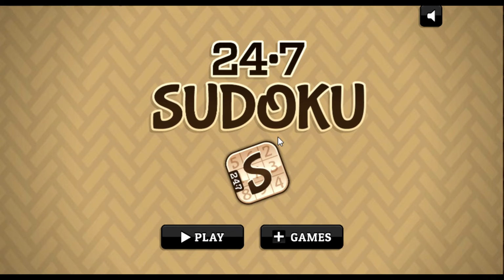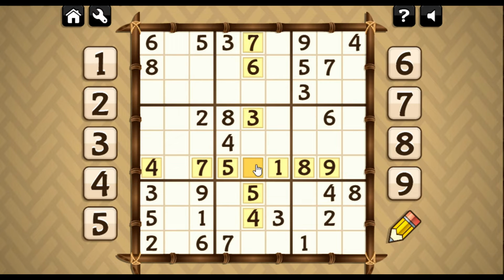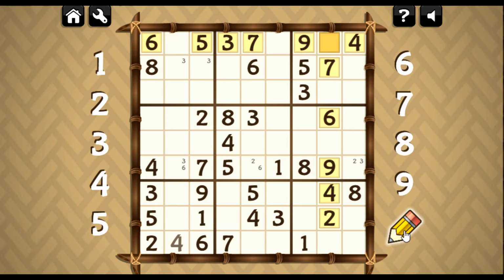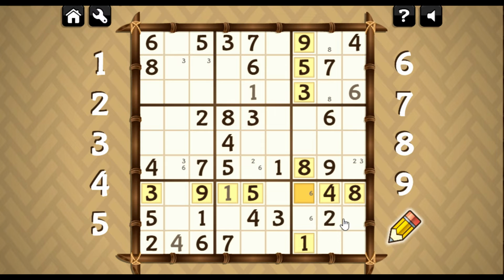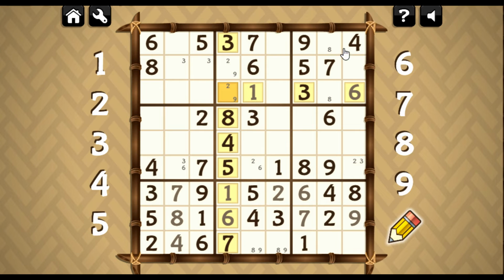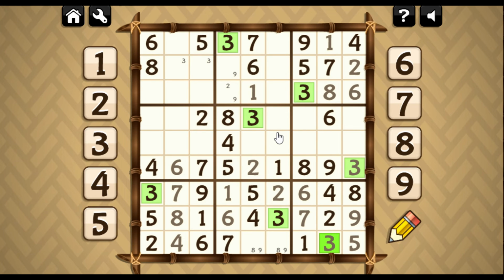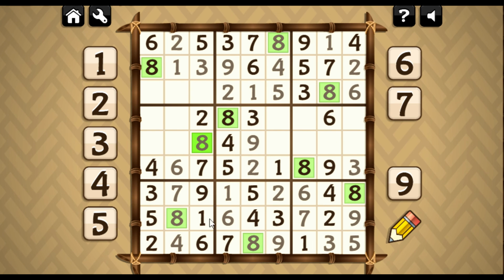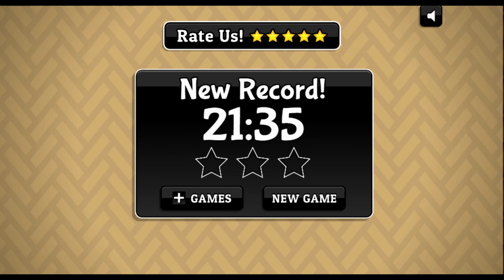How to Solve SUDOKU - Beginer' Guide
A lot of us do not know how to solve sudoku puzzle as we may not show interest in it or many assume it to be tough, but it's not.. This video shows how we can learn and solve simple sudoku.